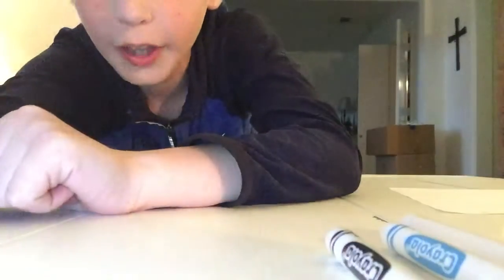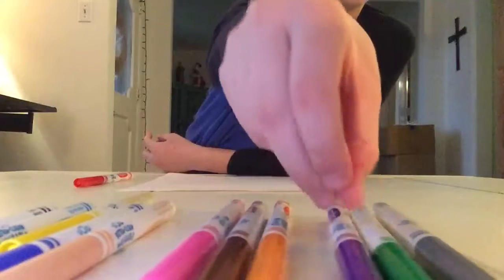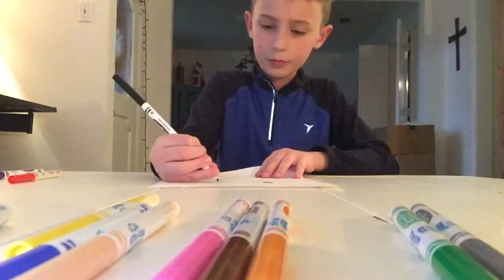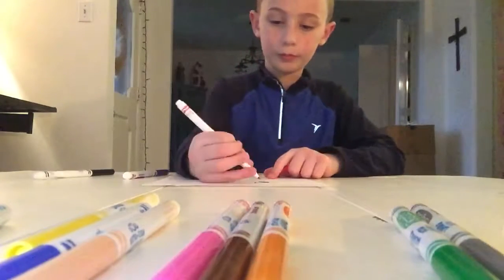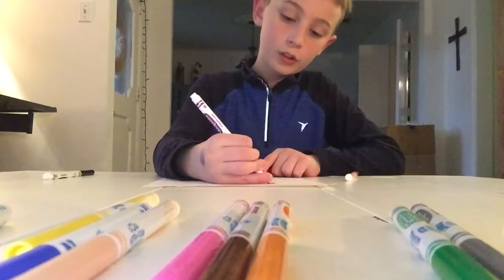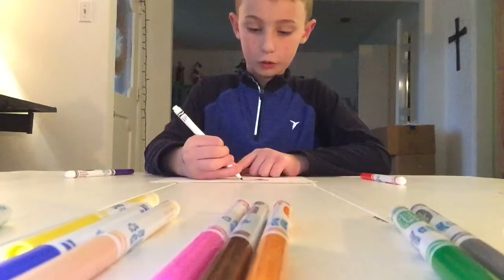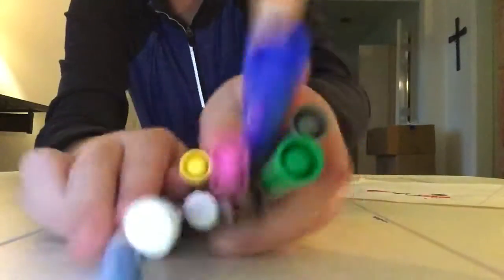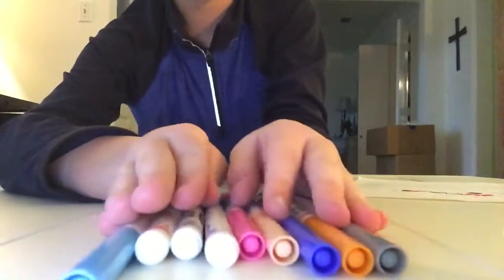3 marker challenge